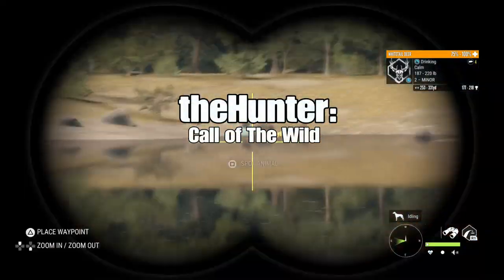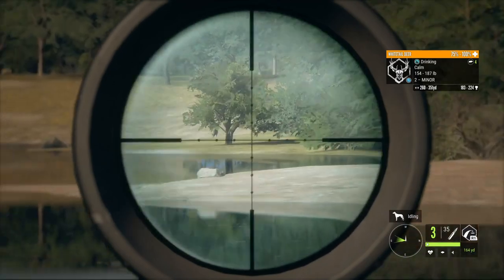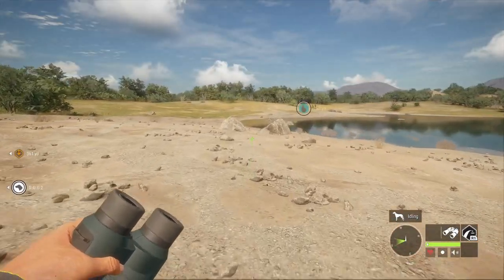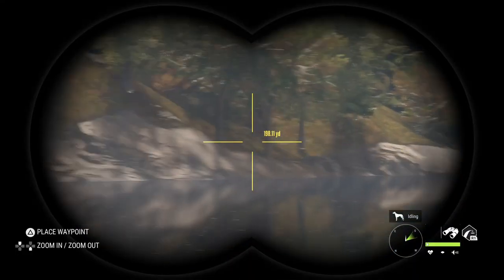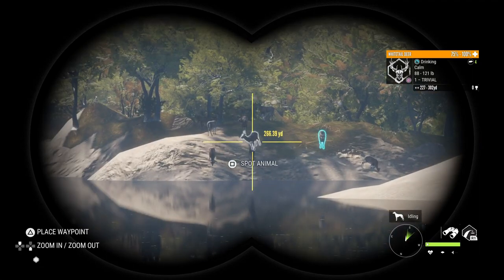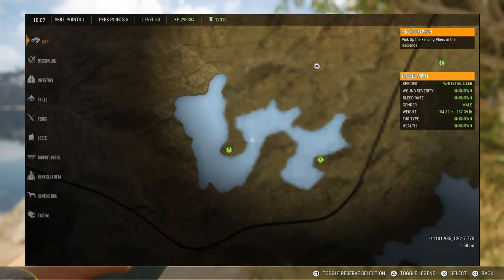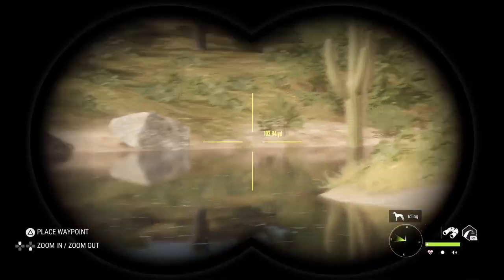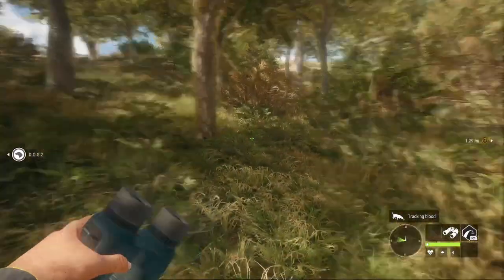How to use Herd Management for Whitetail!! | theHunter: Call of the Wild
◇Links:

◇THE NEW MUZZLELOADER IS INSANE:

 • The New MUZZLELOA...

◇HOW TO SPAWN A GREATONE:

 • How to SPAWN Your...

◇MOOSE MANGEMENT:

 • Using HEARD MANAG...

◇Itz_SQUIDSTER IRL:

 / unnamedlnp

◇Jake's Channel:

Our Stream Sceudule!!
Most Days at 6:30PM EST
Every othor weekend 10:20 EST
Summer Days 10:20AM & 6:30PM
Want to join the itz team??? AWSOME!! It's Free!
All you need to do, is join our official community discord (Link Above) and click the become a member section. Fill out a form, and boom!! Your In!!!
Have an Awsome day!